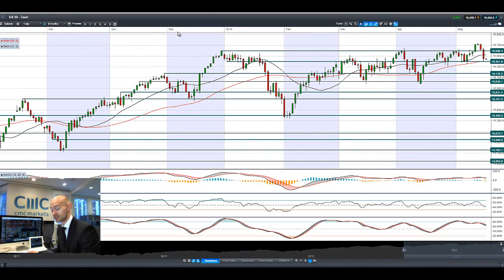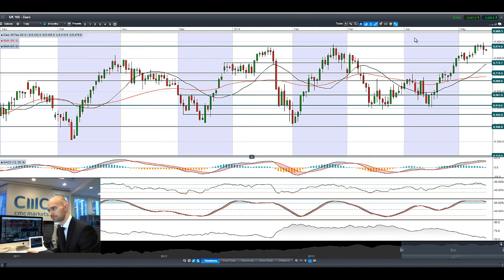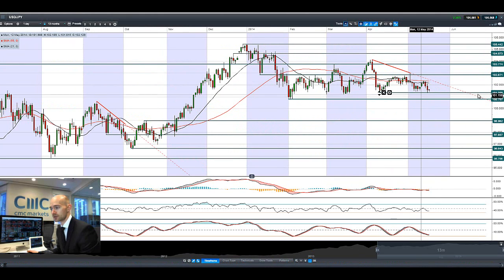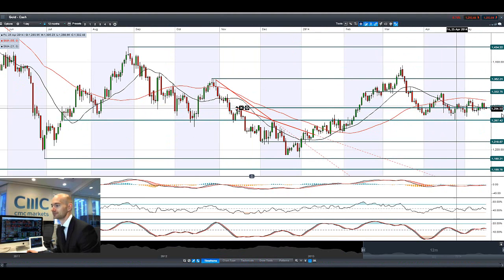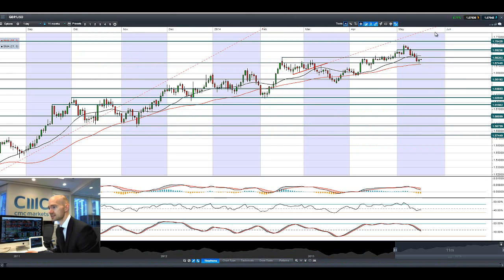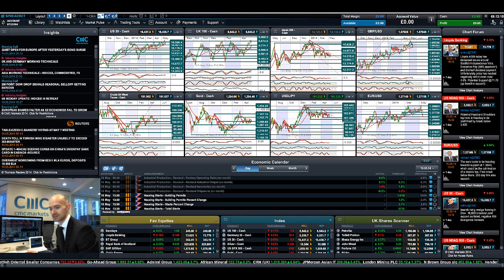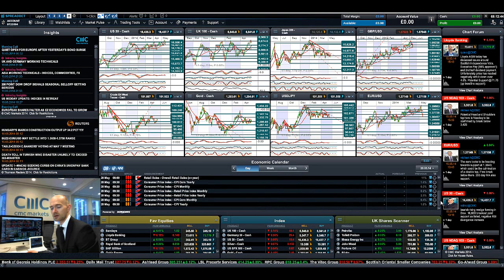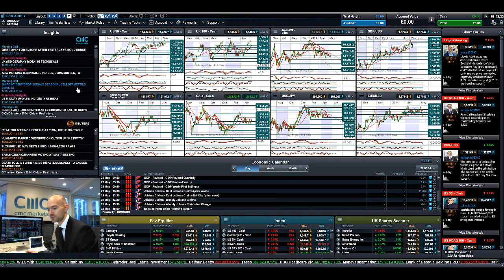Equities pressured, USD retreats, JPY in vouge as US bond yields surge CMC Markets 16th May